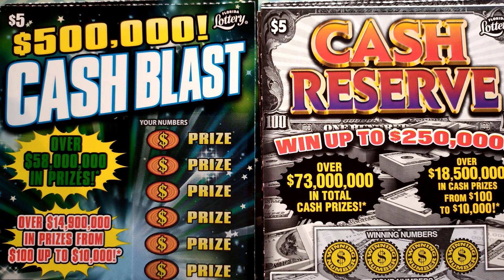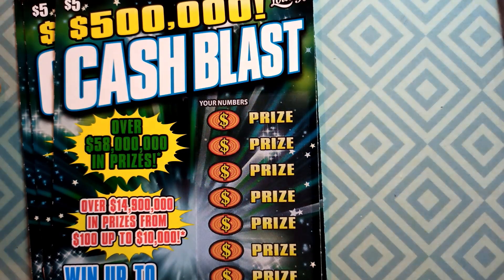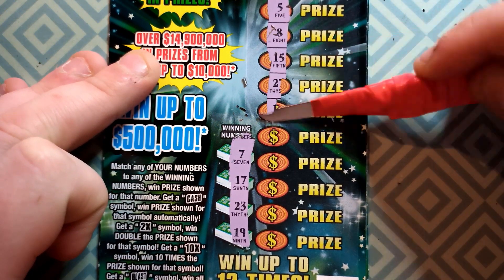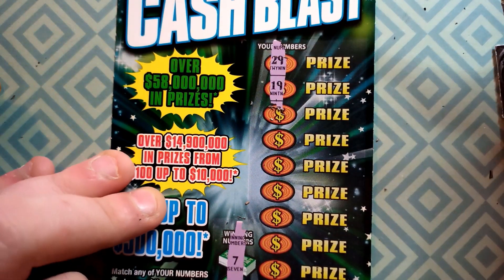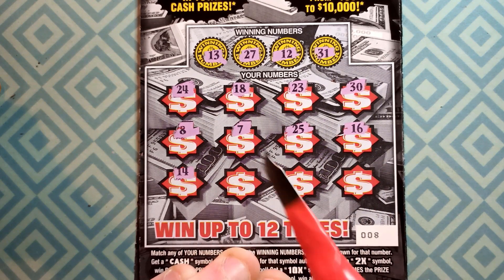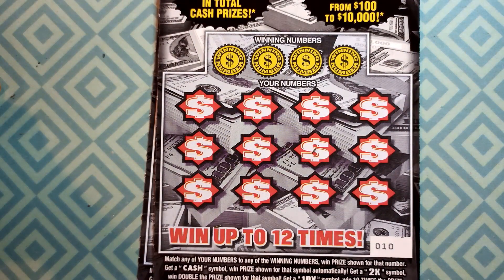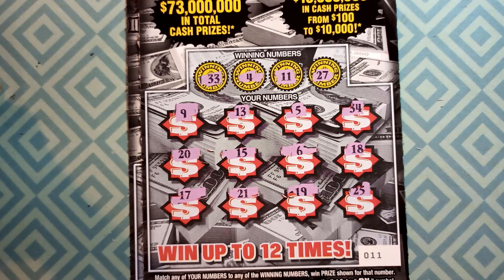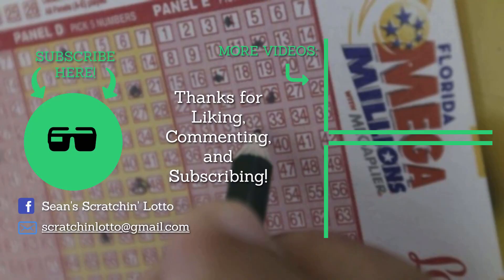Cash Blast VS Cash Reserve Scratchers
It's another battle between Cash Blast and Cash Reserve scratchers from the Florida Lotto!

Remember, Always play responsibly.

Amazon Wishlist